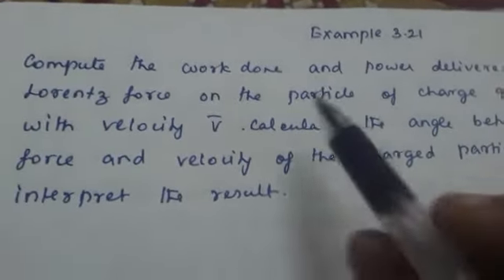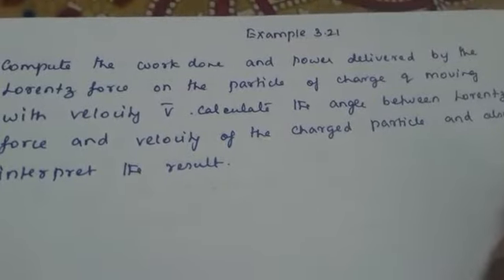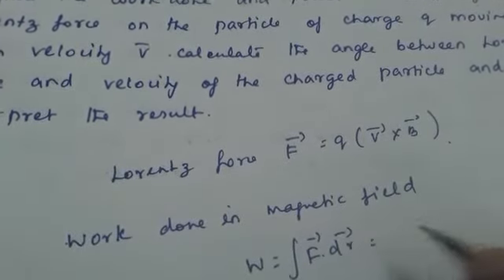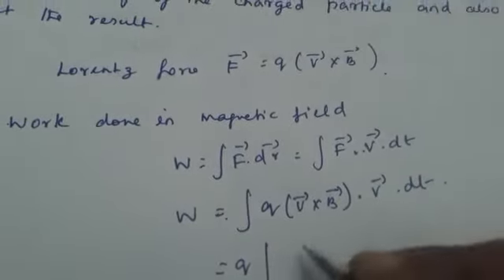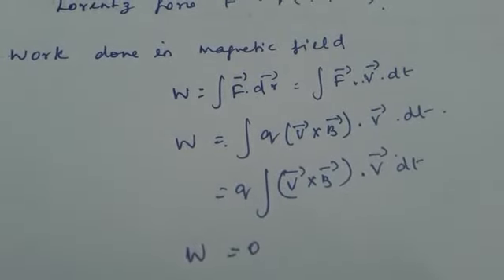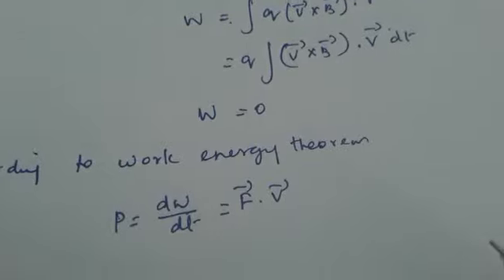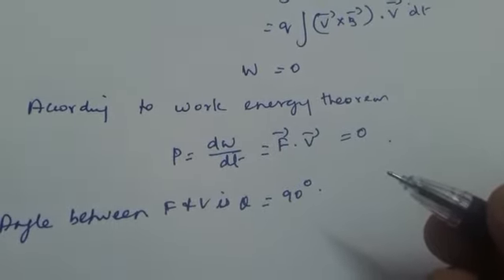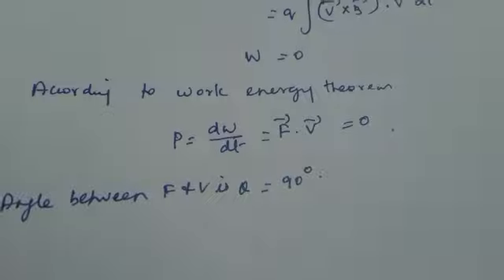STANDARD-XII - MAGNETISM AND MAGNETIC EFFECTS OF ELECTRIC CURRENT -EXAMPLE 3.18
Compute the work done and power delivered by the Lorentz force on the
particle of charge q moving with velocity  Calculate the angle between Lorentz force
and velocity of the charged particle and also interpret the result